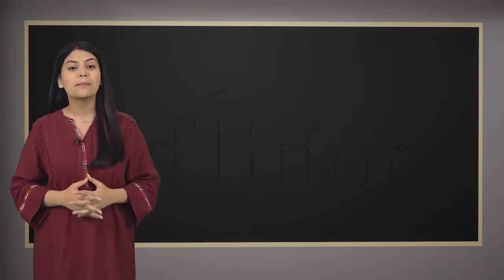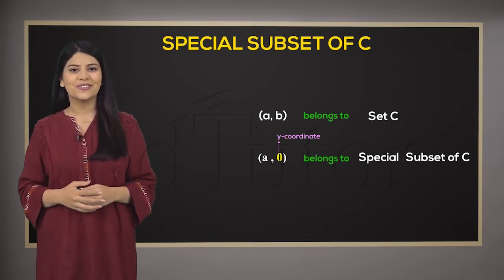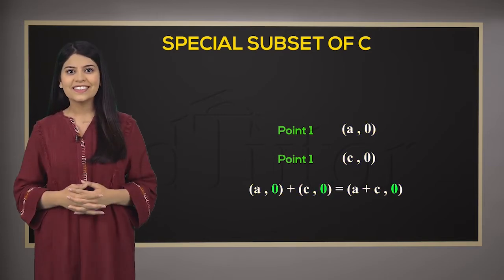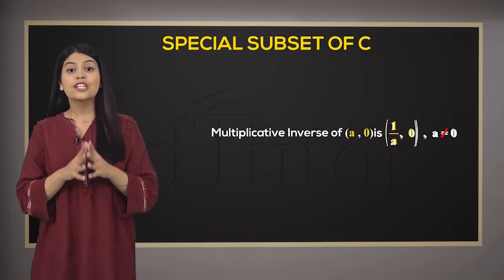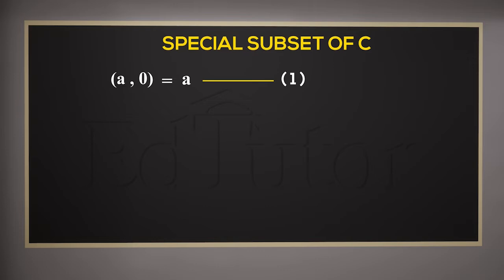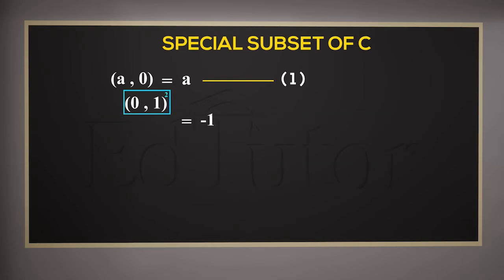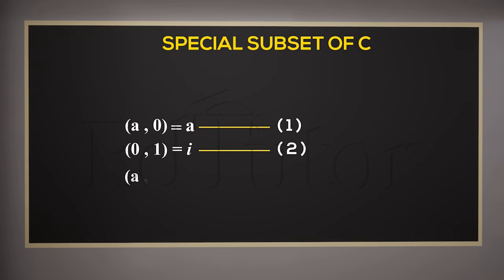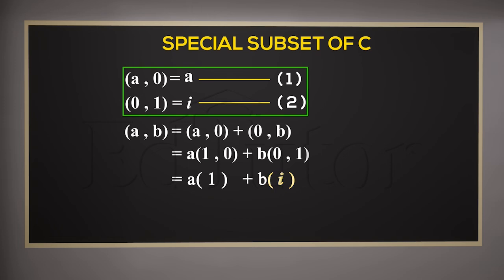A Special Subset in Complex Number Set | Class 11 | Math | Chapter 1 | EdTutor